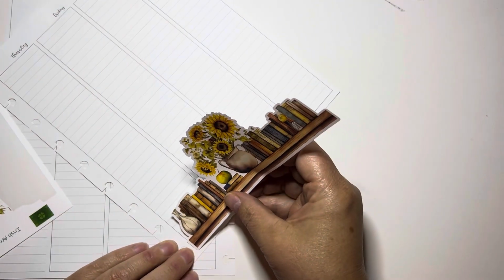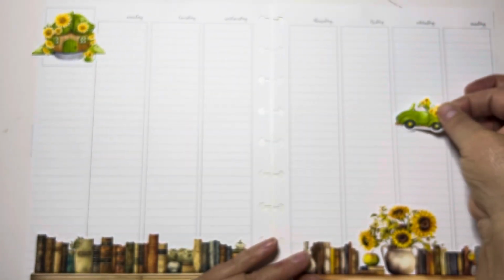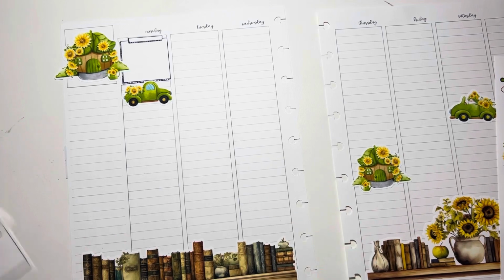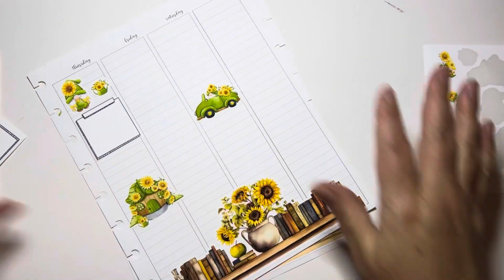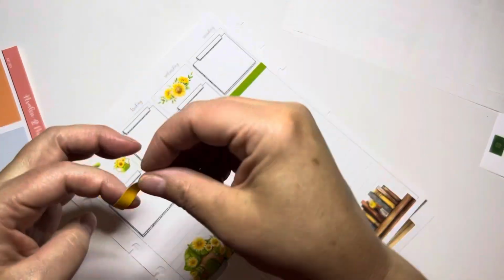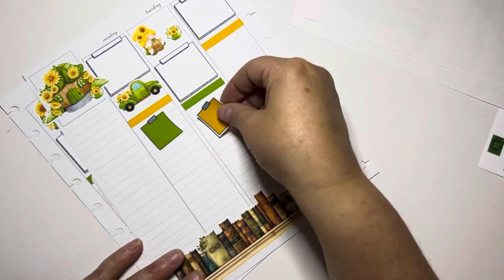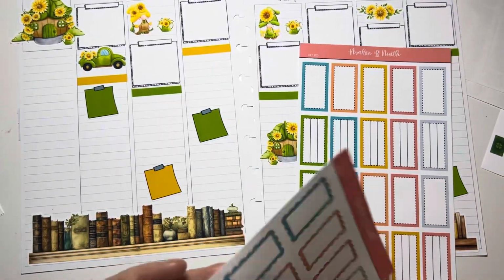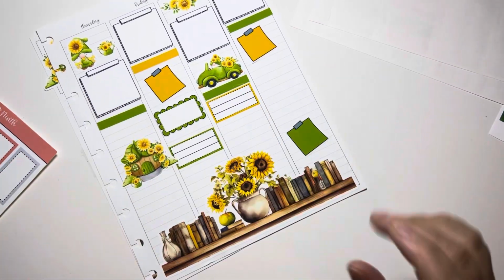Plan With Me// Featuring Irish Acres Designs// Avalon and Ninth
I love this kits! I hope you do too!✨

$5 dollars off of a $15 dollar order. I also get the same.

Stackery